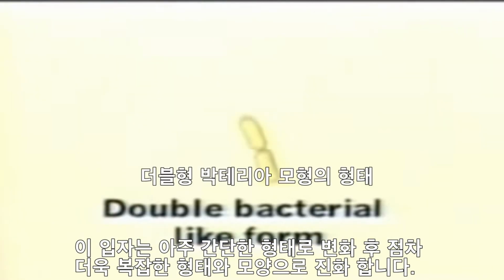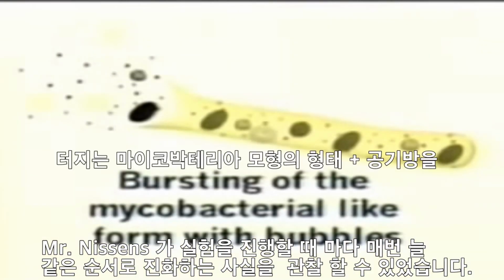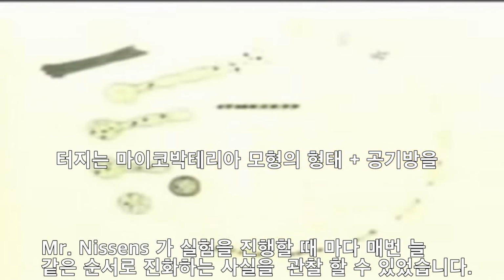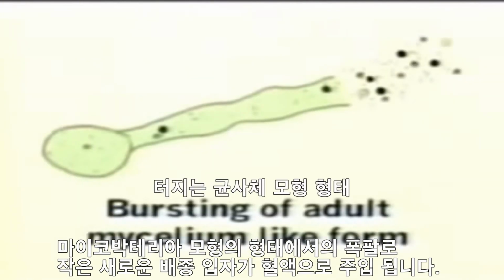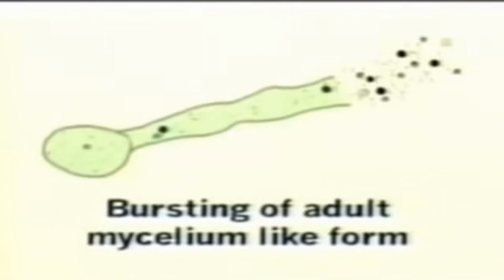소마티드 03